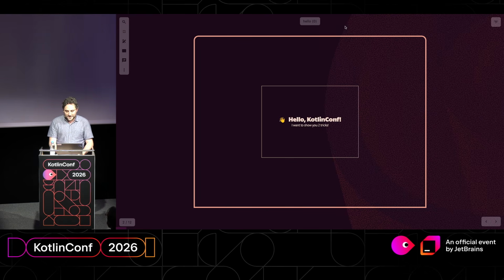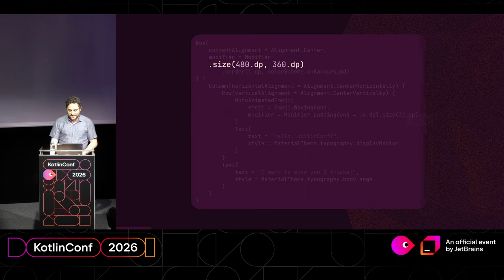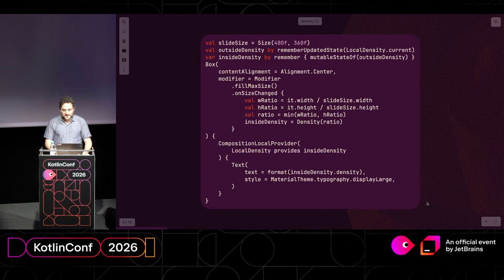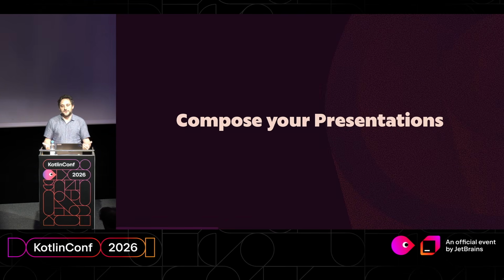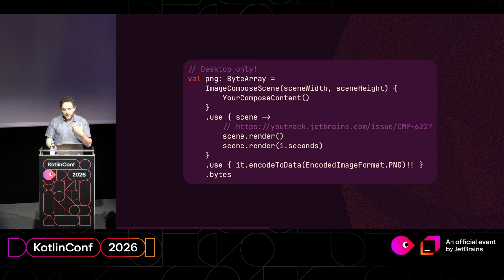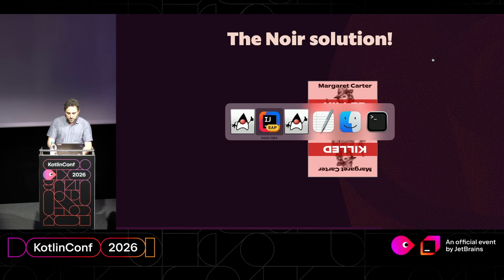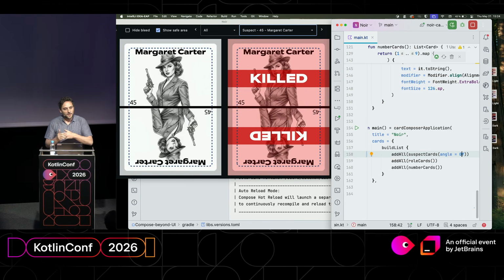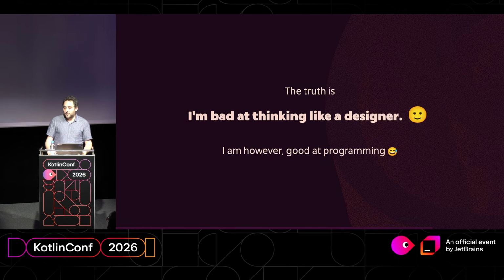Compose beyond UI : Display and Print! | Salomon Brys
Compose is a way to display pixels on screen and animate them. What if what we've come to master could be used anywhere you need to visually organize content? We could create animated presentations & slides, looping displays, social media post images, or even board game card images & PDFs! Using all the tooling Compose has to offer, let us break our creativity free from the small screens.